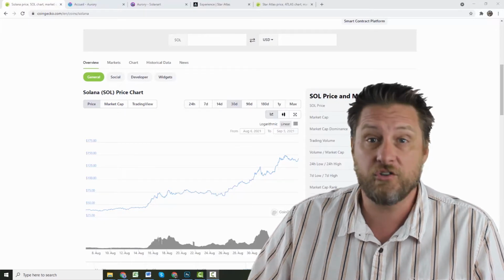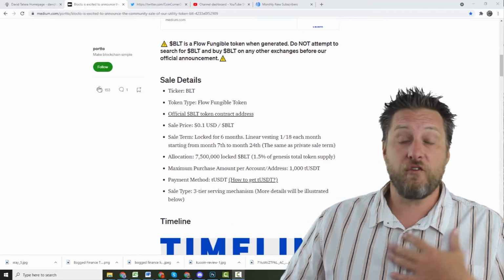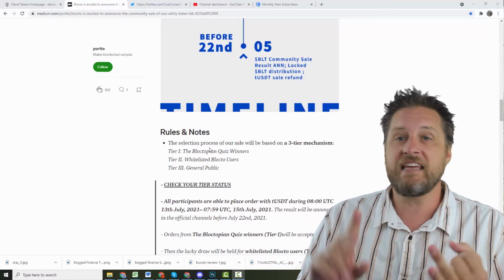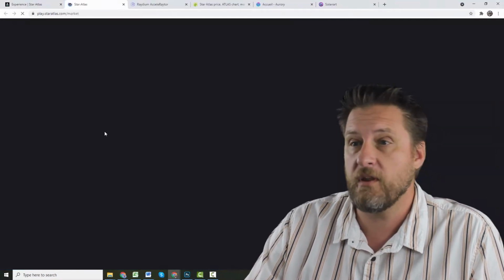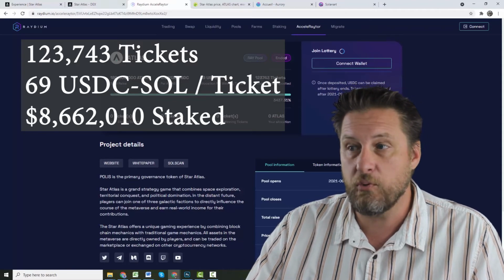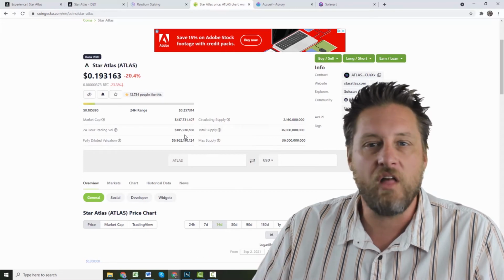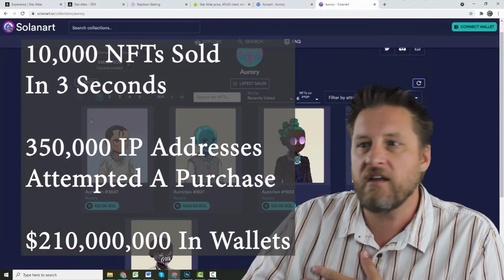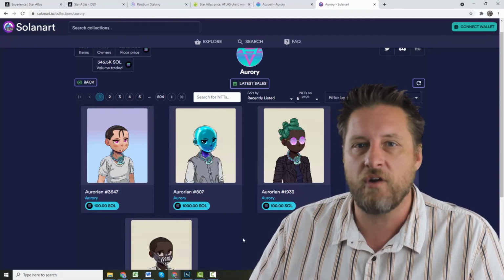Solana Price Prediction | SOL Ecosystem | Solana Gaming & NFTs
SOL is up over 250% in the past month! Will It continue? Learn the 2 big forces driving in right now.

I just got $200 in free tokens, and I was invited into the Blocto token pre-sale. Click the link above to check out our Airdrop Masterclass and learn how.

   ***  2 Powerful Forces Driving SOL Token  ***

Solana's Token is up over 250% in the last 30 days. For a top 10 coin, that is insane growth.  Can it continue?

2 Powerful forces in the crypto community are driving this trend.  I will explain both to you and give you a clue about how I see the future of SOL token going.

   *** End Why Solana Is Going To The Moon***

   *** Time Codes ***

0:00 Why SOL Taking Off
1:37 GetMyFreeCrypto.com
3:16 Big Money Gaming
6:46 SOL vs ETH
7:44 Huge NFT Drop deposits
9:37 Like, Comment & Subscribe

  *** Time Codes ***